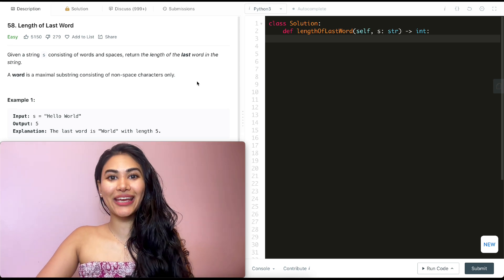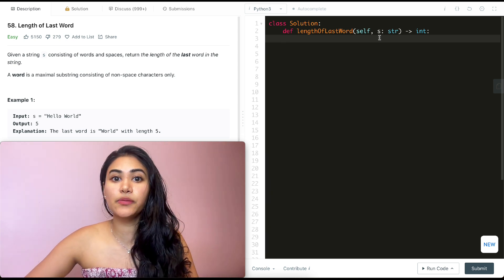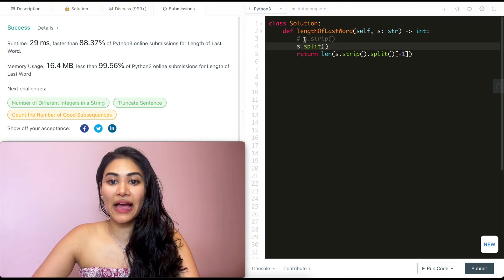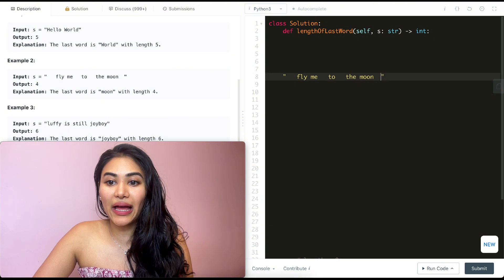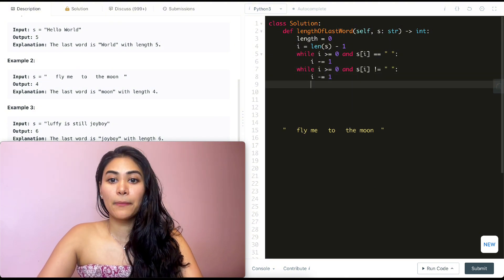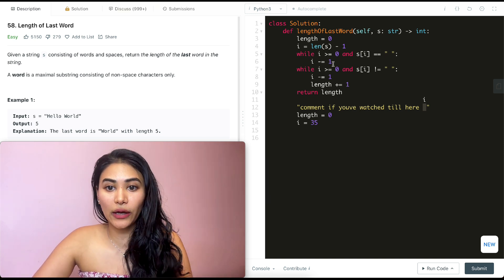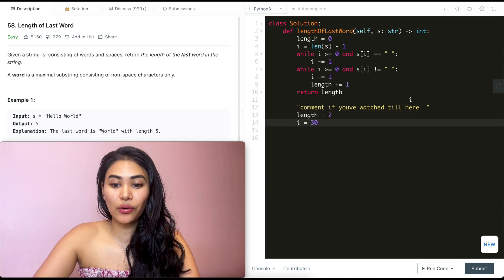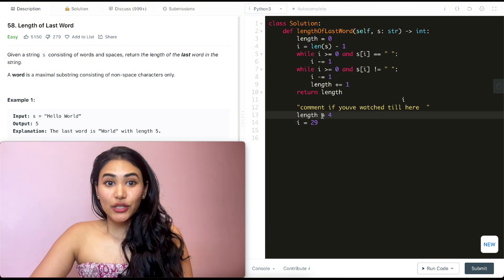Length of Last Word - LeetCode 58 - Python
Explaining how to solve Length of Last Word in Python!

@0:34 - Python/Language Specific Solution + Code
@1:56 - Solution + Code
@3:14 - Code Walkthrough with Example
@4:57 - Time and Space Complexity